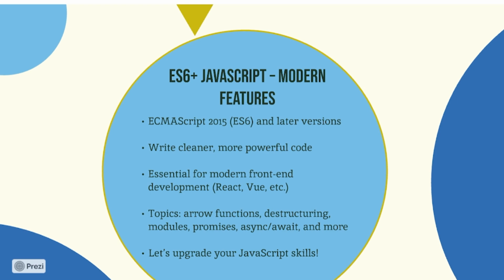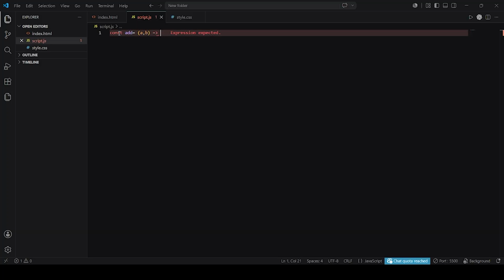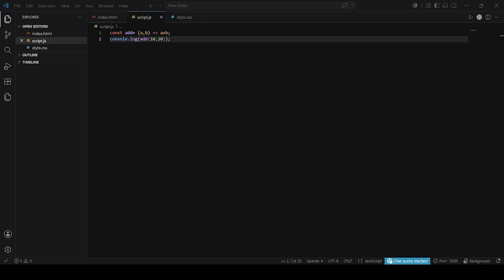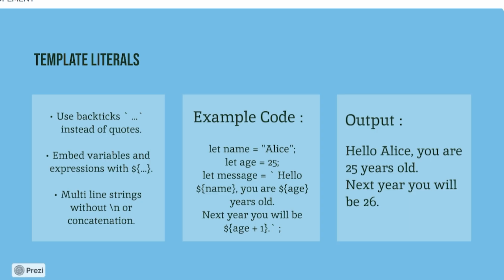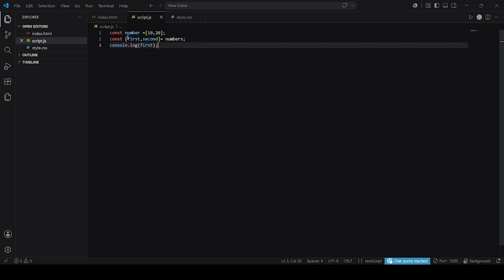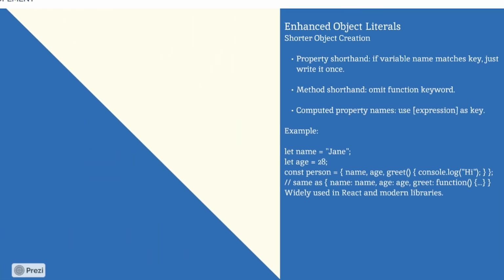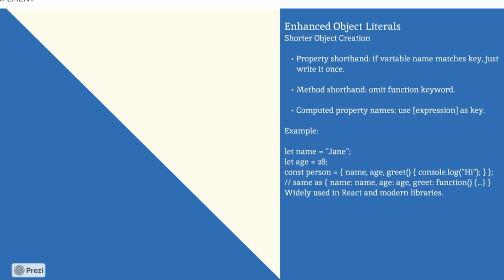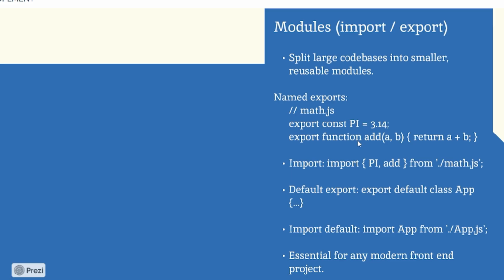Frontend | LC Academy | Advance level | Episode-1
**Welcome to the Advanced Level of our Front-End Development Series at Life Changers Academy!** 🌐🚀

▶️ The Advanced Level is designed for learners who want to refine their front-end development skills and create modern, professional, and high-performance web applications.

▶️ Throughout this level, you'll enhance your coding expertise, improve your problem-solving abilities, and gain the confidence to build responsive, interactive, and scalable user interfaces.

▶️ Each lesson is carefully structured to strengthen your development skills while helping you apply best practices used in modern web development.

▶️ Practice consistently, complete every lesson, and continue building your expertise to become a confident front-end developer.

🎖️ Complete **all 7 Advanced Level video lessons**.

🎖️ After watching all seven videos, take the **Advanced Level Quiz**.

🎖️ Score **80% or above** to earn your **Advanced Level Completion Certificate**.

🎖️ After successfully completing the Beginner, Intermediate, and Advanced levels, along with their respective quizzes, you'll be awarded the **Final Front-End Development Course Completion Certificate**, recognizing your dedication and achievement.

💻 Build Professional Web Applications.
🌐 Master Modern Front-End Development.
🚀 Advance Your Web Development Journey with Life Changers Academy!